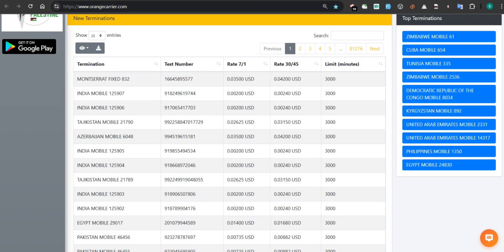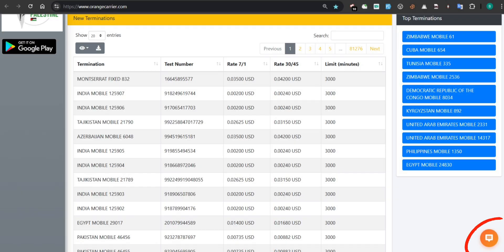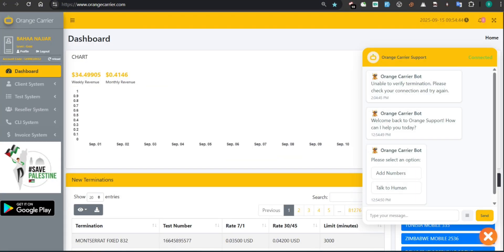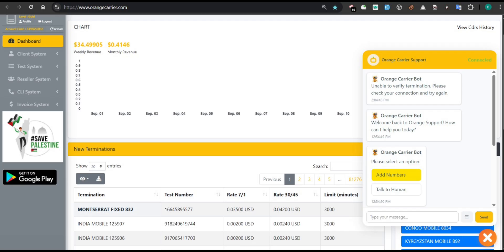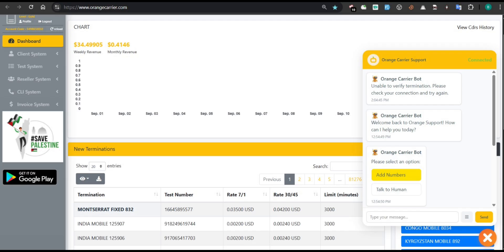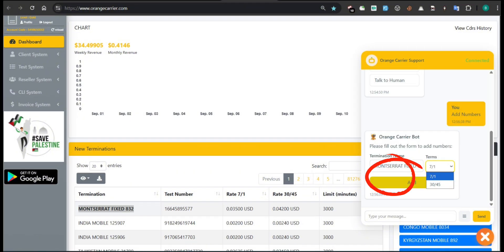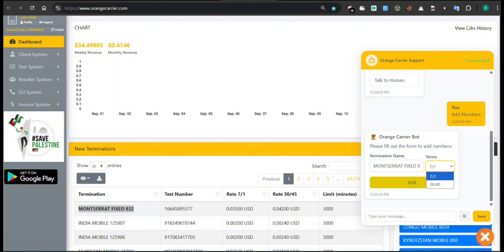How to use Auto Ai Reply on the Orange Carrier panel – Easy Tutorial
Discover how to easily use the bot in the Orange Carrier panel.
This video explains the key steps and features to help you get started quickly and maximize efficiency.